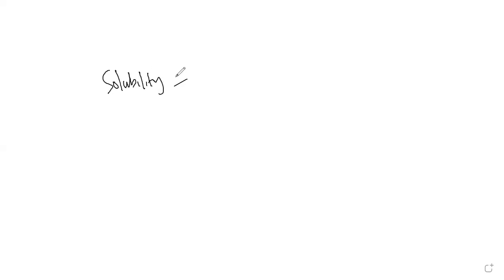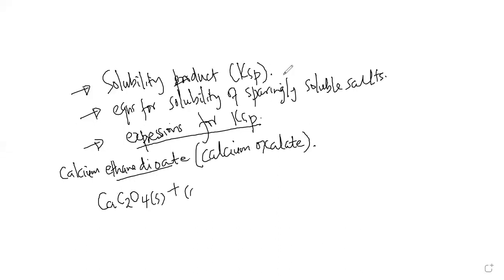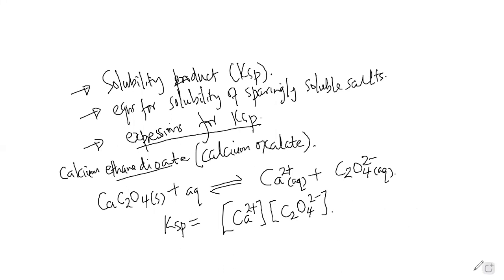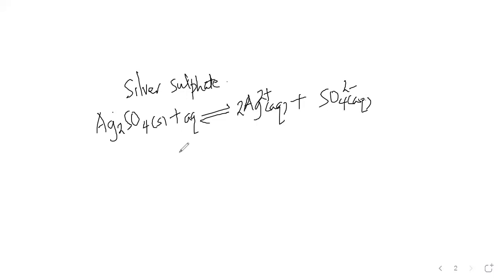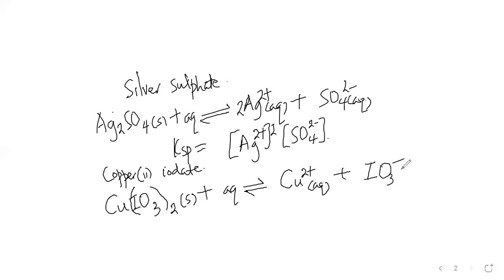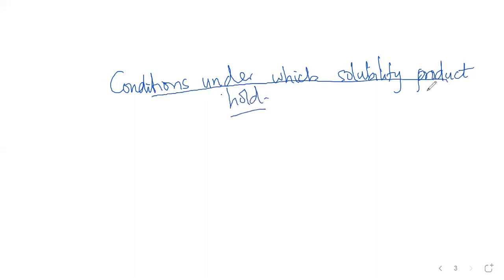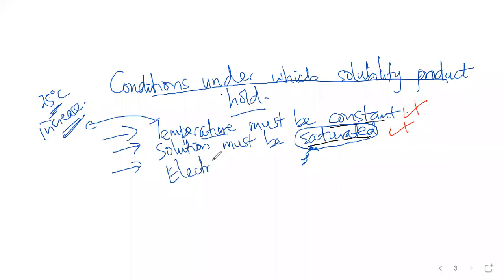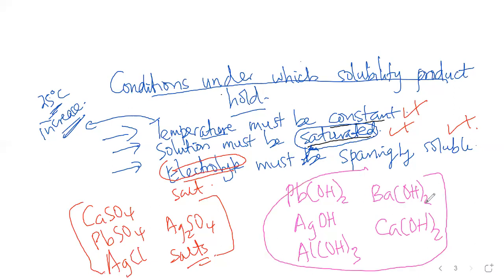CONDITIONS UNDER WHICH SOLUBILITY PRODUCT